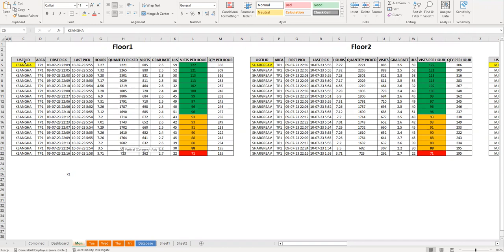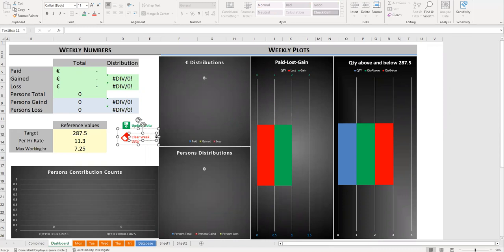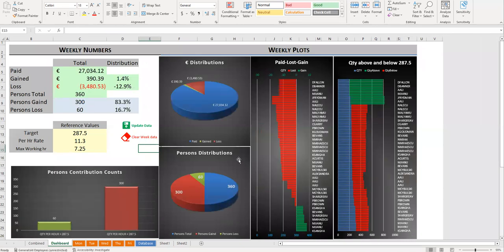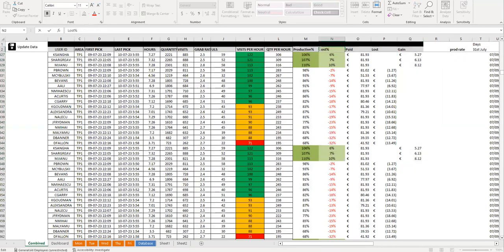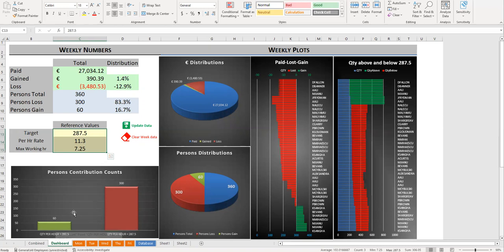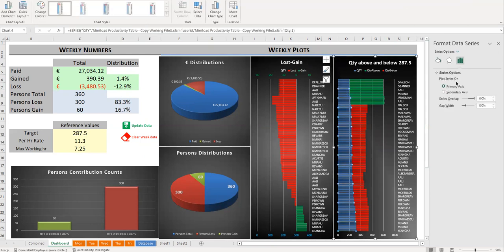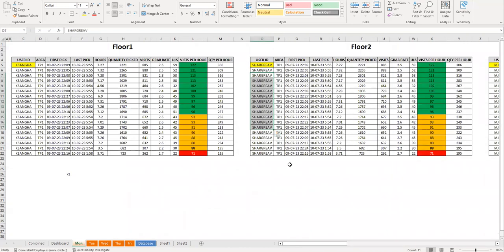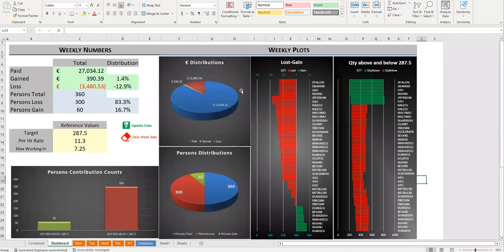Excel Database Automation jasonturner Demo#1